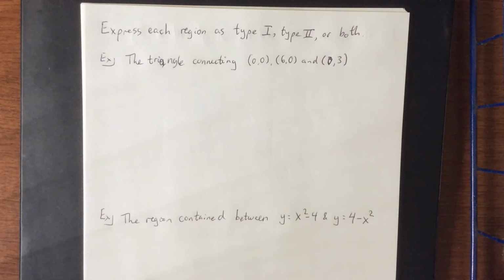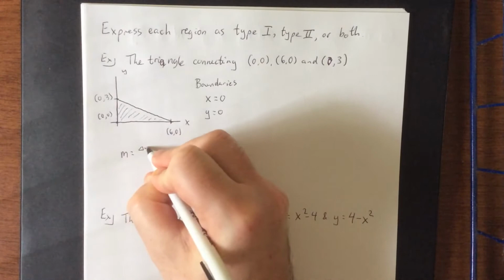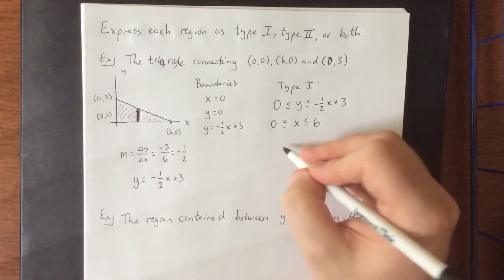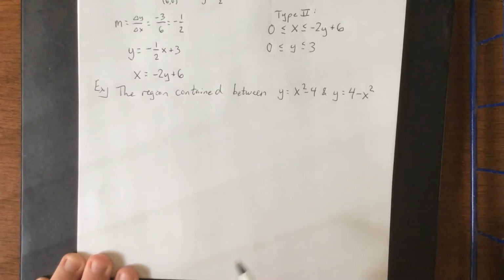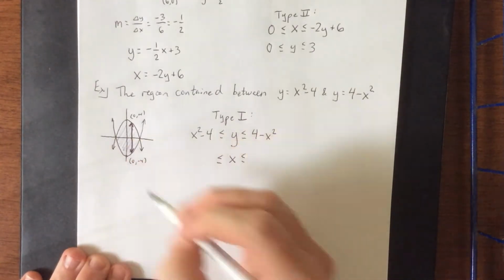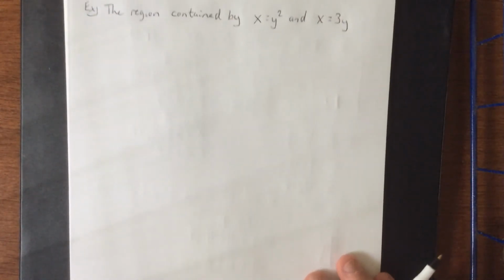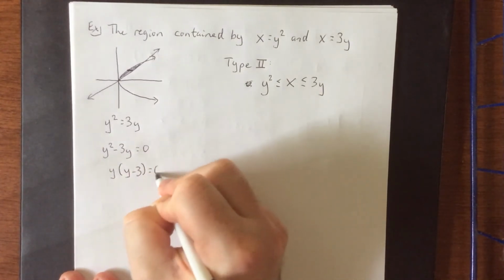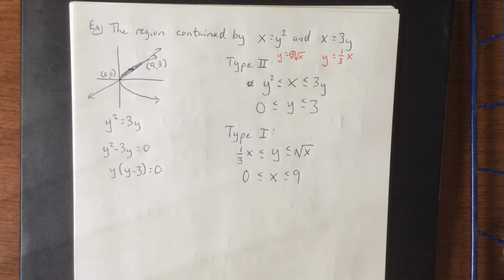Classifying regions by type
Is the region type I, type II, or both?